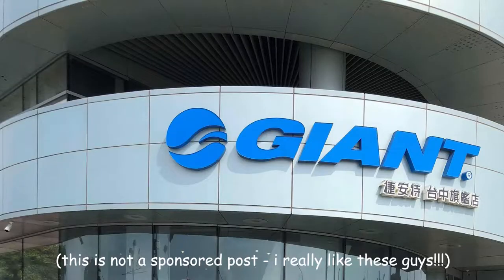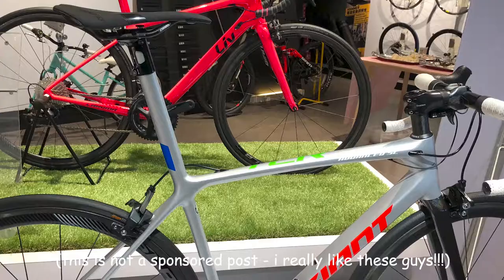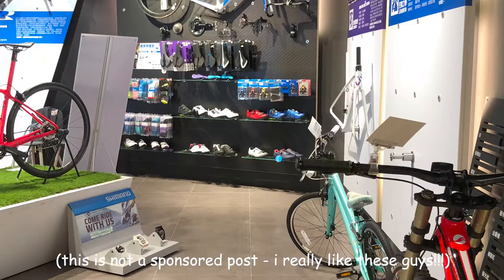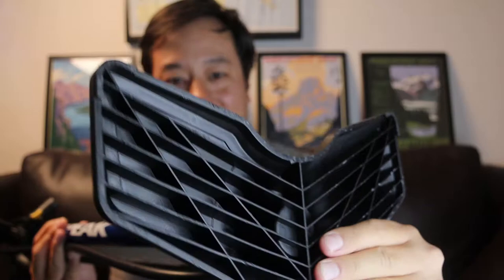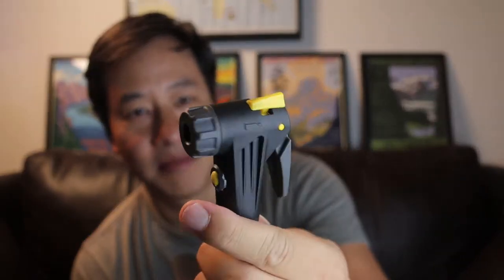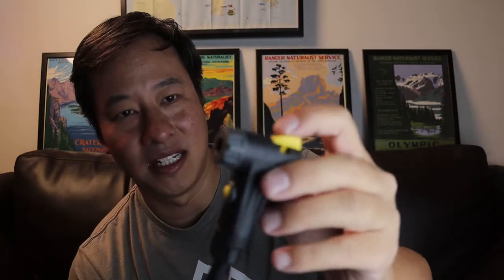I LEFT MY BIKE PUMP AT HOME! - Looking for the Giant Flagship Store in Taiwan -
On the HUNT for a BIKE PUMP in TAIWAN!

Finding a Bike Shop in Taichung, Taiwan

In case you've been living under a rock with your bike the last ten years and didn’t know, Taiwan is the high-end bike manufacturing capitol of the world, and one of its most well known brands is Giant Bicycles. The company was established here in the early 70s and is headquartered here in Taichung.

It didn't take me long to find one of it's many bike shops in the city. A simple search in your maps app will bring back numerous hits. But I was looking for the biggest and best one and it turns out that it is no more than 3 miles from where I live.

Out of necessity, my first ride on the bike is with this destination in mind. Despite be no more than 3 miles away, I got lost and took a few wrong turns, but this is to be expected for anyone in a new city.

Giant Flagship Store in Taichung, Taiwan

No.117, Section 2, Henan Road
Xitun District, Taichung City, 407

You can actually spot the store once you are about half a mile out since it currently sits on an edge of town that has yet to be developed. It's a multi story building and one of the few higher profile buildings in the area.

#1 For Best Customer Service at a Bike Shop Ever?

The moment I walk in I'm greeted with an employee that energetically takes my bike and puts it on stand and begins to inquire about what I am looking for. I know within the first minute there that this is store that I'll be coming back to. (And I have several times since). The floor space is impressive if not overwhelming. This partly due to the fact that I've never ridden Giant before and the makes and models are just as foreign to me as the signage in the store. (Note to self, I need to up my mandarin game).

I don't have much time since my friend needs to be somewhere within the hour. So I grab what I need and get ready to head out. This includes a Topeak full-sized floor pump which the same helpful employee cuts a used inner tube and ties it the ends of the pump so I can sling it over back for the ride home. I am definitely coming back here for the service alone.  By the way, prices on hard goods here are most likely the same price as in your home town or country.

What You'll  Find in the Giant Flagship Store in Taichung, Taiwan

The first floor has all the latest models of the full line road and track bikes. The collection of high-end trail bikes is low. Road cycling is what its' all about here. There is also a solid assortment of folding bikes, cruiser bikes, and e-bikes. Two e-bikes catch my eye since my local transportation via Uber needs to be supplemented (I can't be calling Uber every time I need to go 5 blocks down the street now can I? As convenient ad my bike is, it has it's limits as a full on grocery and errand runner - more on that in a separate post). The first floor is also well stocked with clothing, hard goods, bottles, helmets, and shoes. Off to the back is the main service area where two or three bikes are currently being serviced.

Upstairs on the second floor is reserved mainly for Zwift and fitting sessions as well as some of last years models as well as a few of Giant's candy custom painted bikes. Wheelsets and shoes also line the walls but it's clear that this is a space for larger group gatherings and sessions. There is some sort of training with about 20 or so people as we quietly make our way back down to the first floor.

This store has what you need to get to riding and they have it with a great staff and a smile!

Topeak Joe Blow Race Pump:

RELATED POSTS
Giant Flagship Store